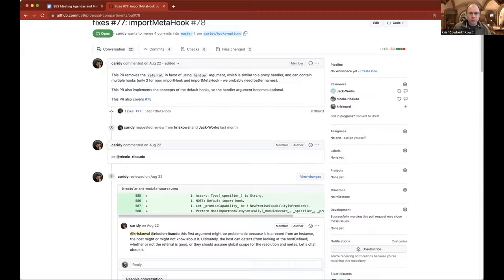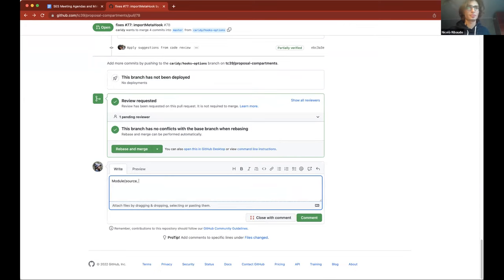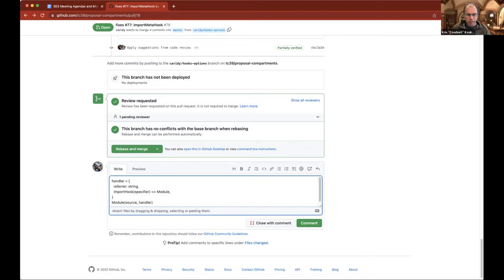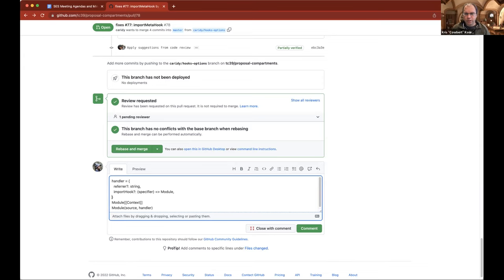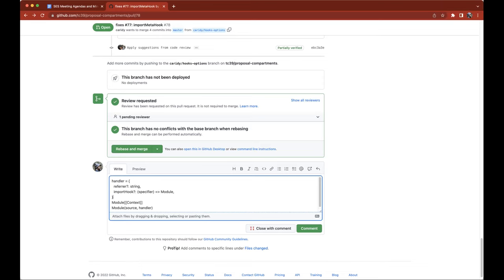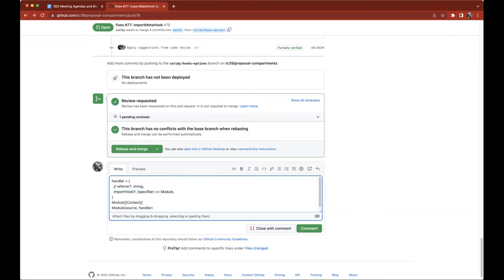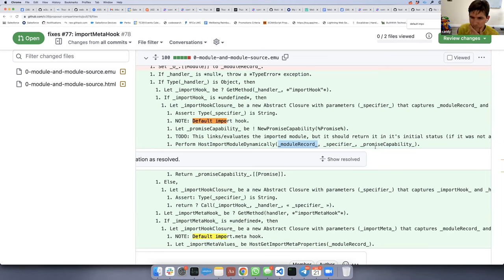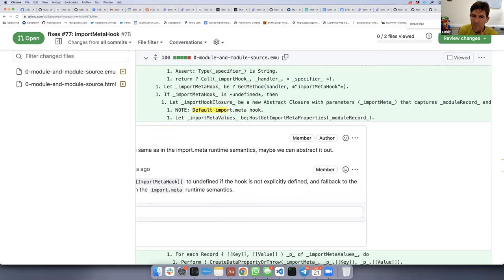SES Meeting: Module constructor with handler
Wherein we discuss Caridy’s PR #78 that introduces a module handler object / options bag.